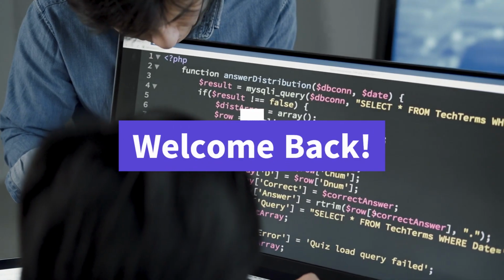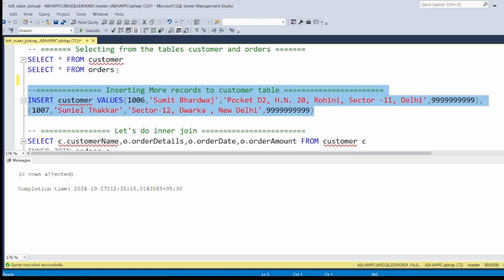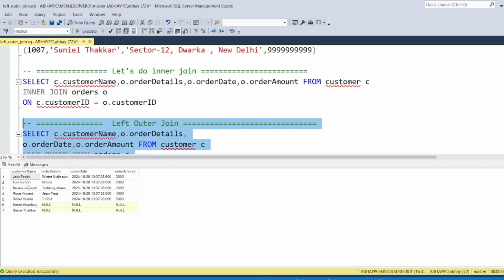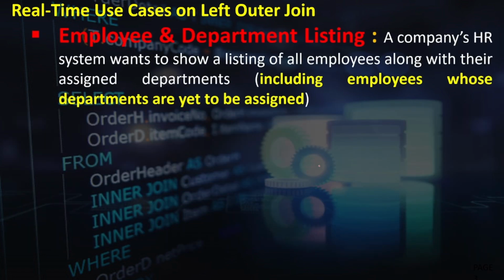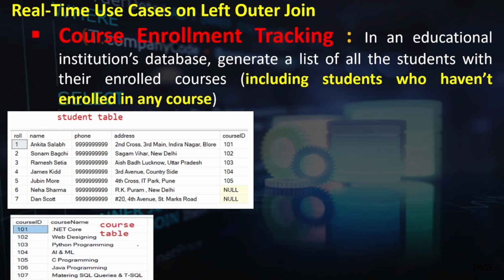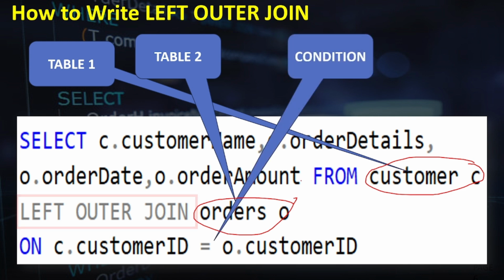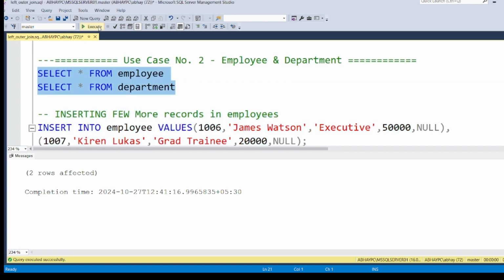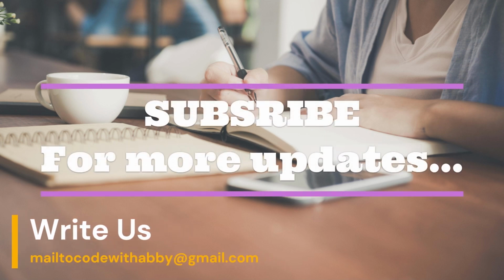EP-17 | Left Outer Join | Real-time Use Cases | Practical Examples | 2024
EP-17 | Left Outer Join | Real-time Use Cases  | Practical Examples | @codewithabby | 2024

Hello Everyone !
In this espisode I am going to explain you the concepts of Left Outer joins in SQL Server. We will explore , the need and requirement of left outer joins in real time scenarios. Finally we will get to know how to write left outer joins in SQL Server.

At the end of this episode you would be able to understand left outer join in depth. You would be able to utilize the same in your real-time projects.

Regards,
Abby